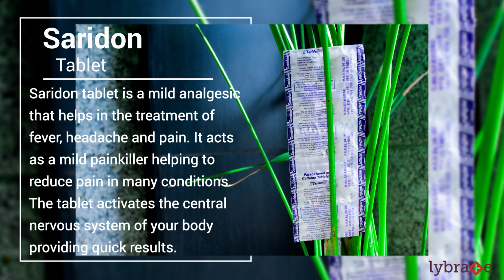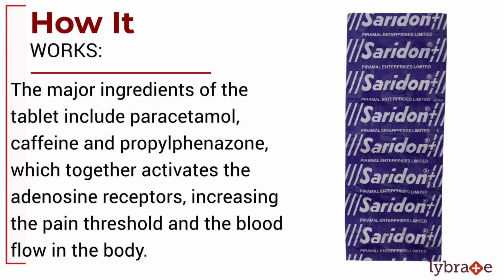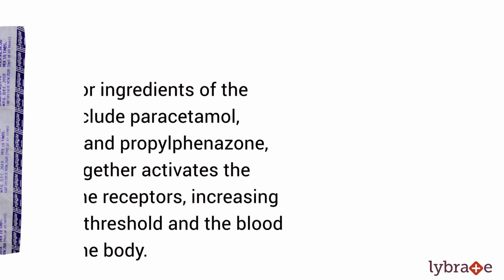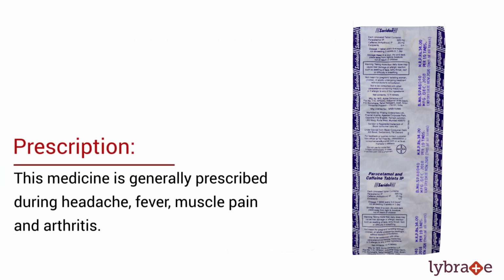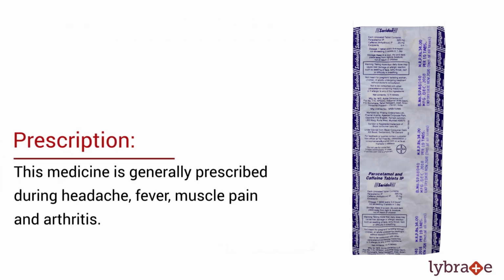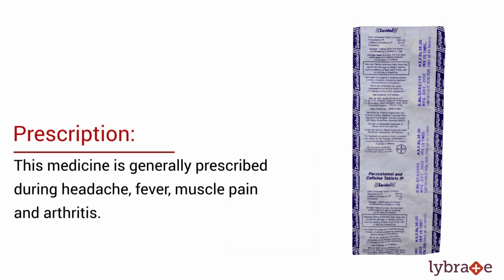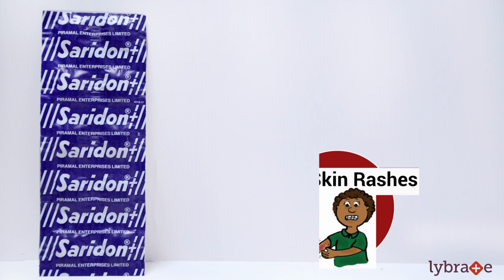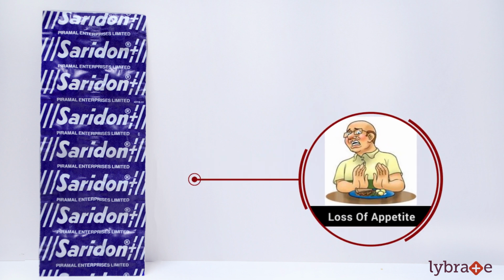Saridon Tablet : Uses , Side Effects, Composition & Prescription - 2019 Complete Guide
Saridon, a mild analgesic, generally used in fever, headache, pain, febrility and joint pain. Saridon Tablet provides headache pain relief as fast as 30 minutes, after consumption, due to its unique triple action formula.

Saridon Tablet Side Effects: skin rashes, nausea, stomach pain or loss of appetite, etc.

It works by blocking pain signal transmission to brain.

Saridon Compositions are: Paracetamol, Propyphenazone and Caffeine

Medicine and Medical Review
How to use Saridon Tablet
Saridon Tablet Side effects
Consumption & Prescription